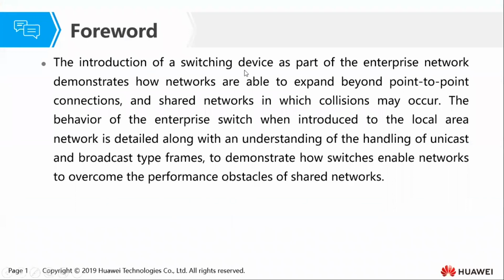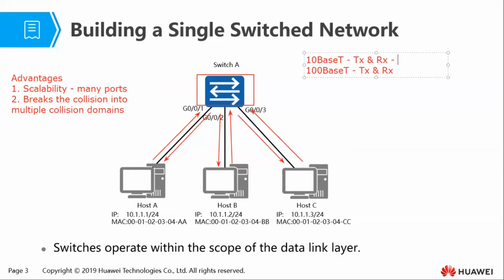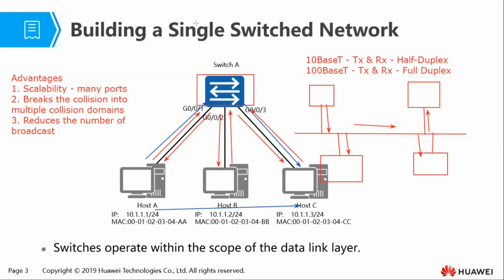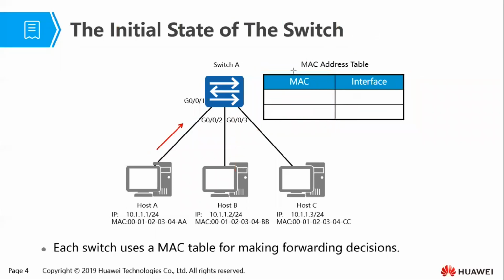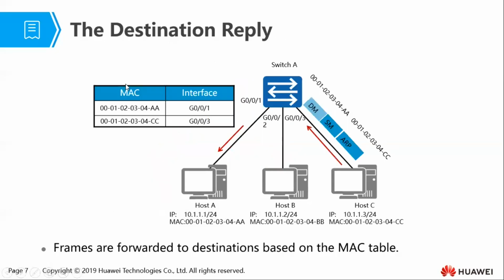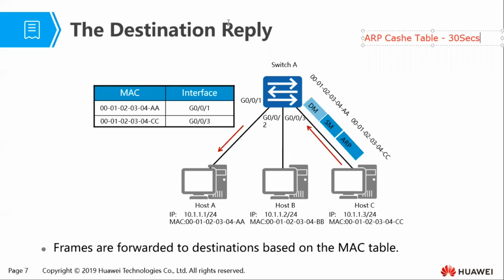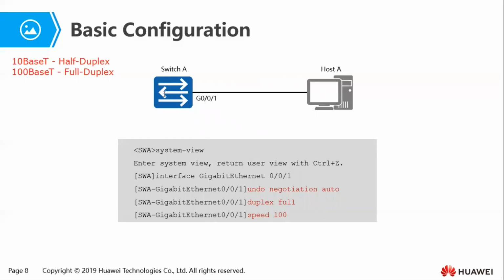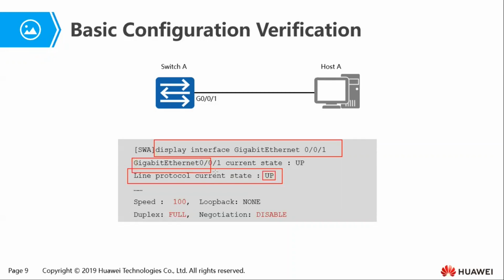Topic 13 Establishing a Single Switched Network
Foreword
The introduction of a switching device as part of the enterprise network demonstrates how networks are able to expand beyond point-to-point connections, and shared networks in which collisions may occur. The behavior of the enterprise switch when introduced to the local area network is detailed along with an understanding of the handling of unicast and broadcast type frames, to demonstrate how switches enable networks to overcome the performance obstacles of shared networks.

Objectives
Upon completion of this section, you will be able to:
- Explain the decision making process of a link layer switch.
- Configure parameters for negotiation on a link layer switch.